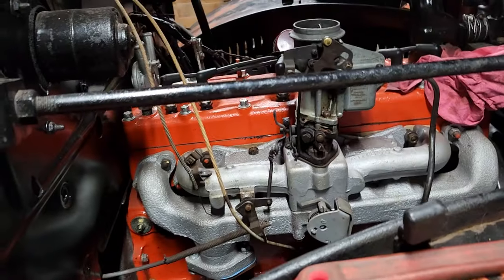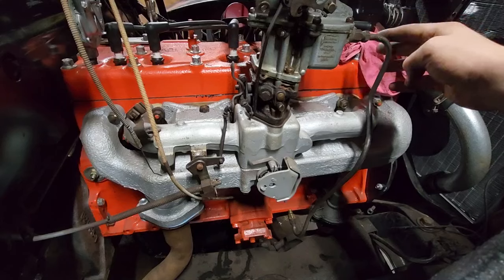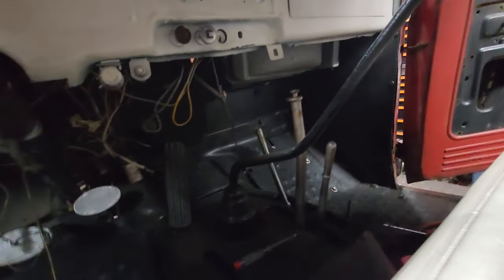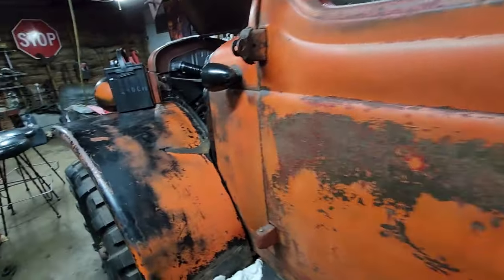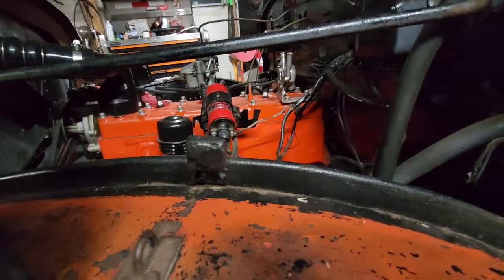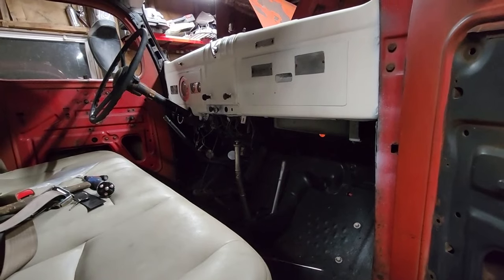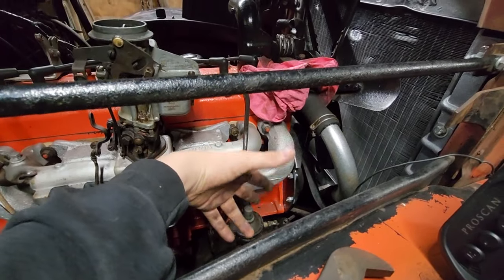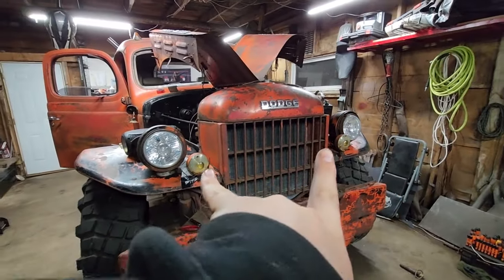1946 Power Wagon is almost there. This weekend I'm hoping to fire her off. FINALLY